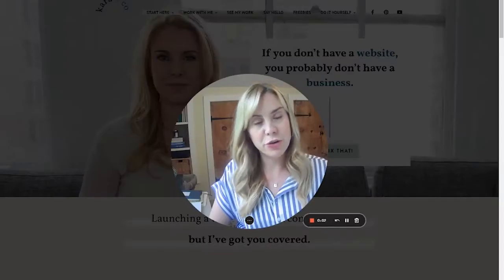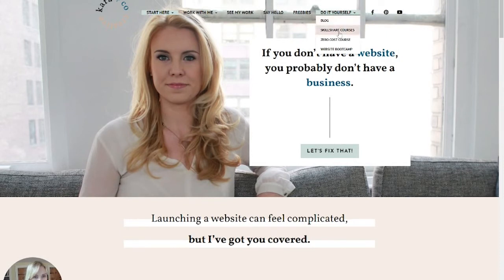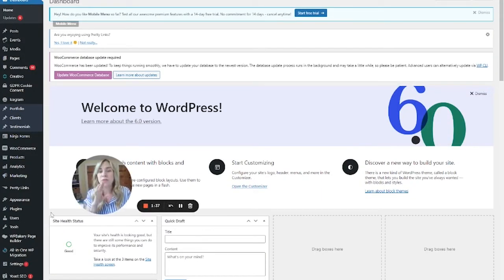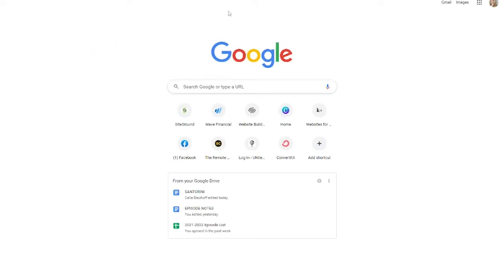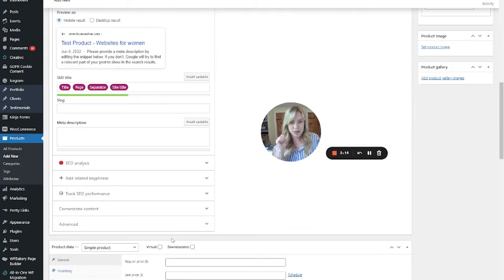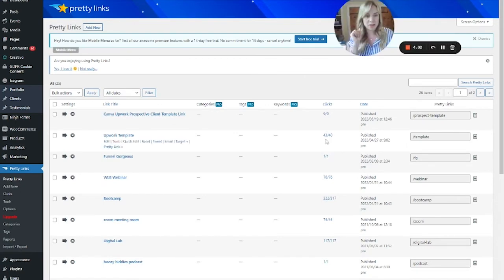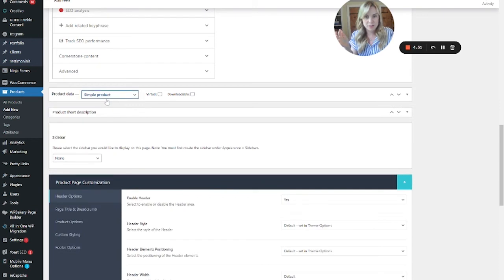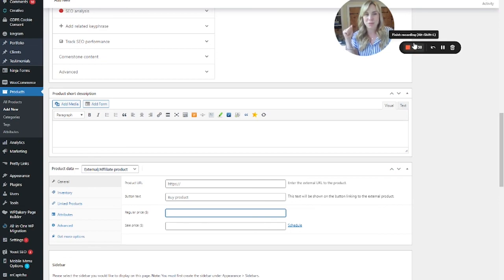Adding Affiliate Products with WooCommerce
WooCommerce is an ecommerce plugin for WordPress websites but it can be used for so much more than selling your own products. In this video, I show you how to add affiliate products to a WooCommerce store, and also how you can use WooCommerce to create a page of curated content that jumps off to outside websites.